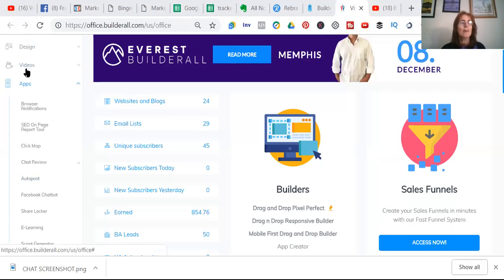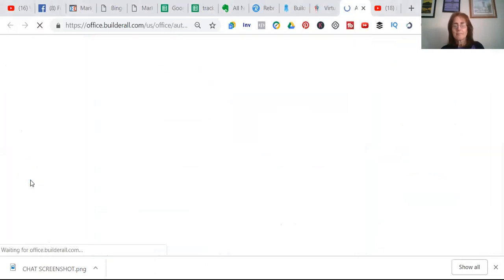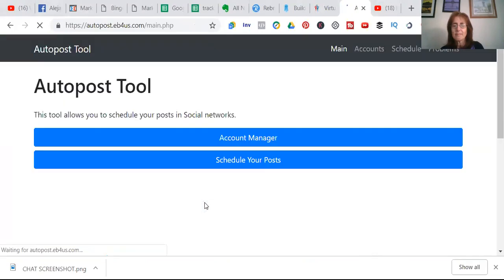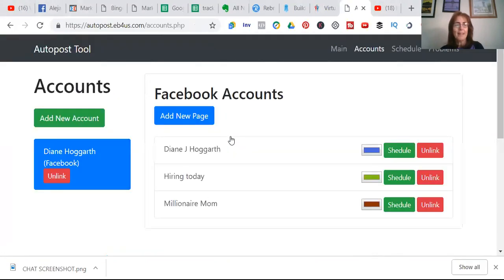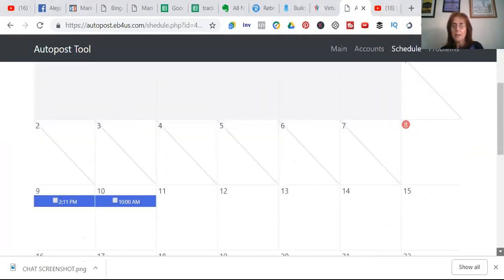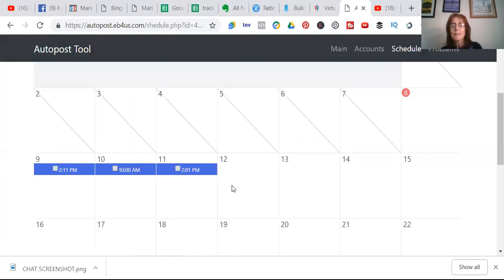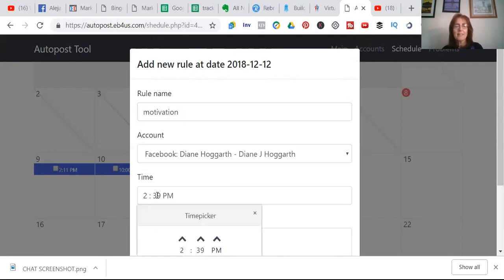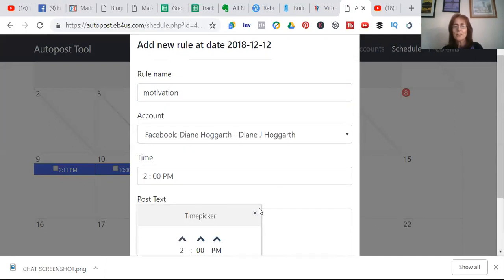Builderall tutorial - Facebook autopost - Automate your business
Liam's funnel is now an official website here - the done for you version

freedom journal, - how to set goals and achieve your dreams quicker by logging your progress

Builderall has several apps to help you automate your business

The facebook autoposter saves you time, you can block post and schedule mulitple posts at once.

Thus saving you time and effort of having to think of somehting new every day, and you can be doing something completley different, like putting the kids to bed, having lunch with a friend or even being on holiday.

the key to getting £10k a month is automation. Together with the facebook chatbot app you can go far as long as you follow the 80:20 rule of 80% value and 20% promotion

passive income
affliate marketing
Facebook Autopost, autopost, autoposter, builderall, apps, app, software, social media, calendar, digital, marketing, online, advertising, business